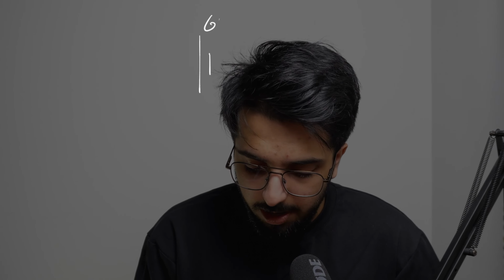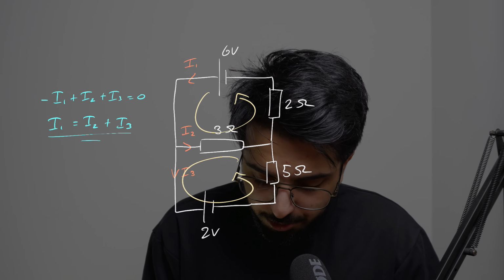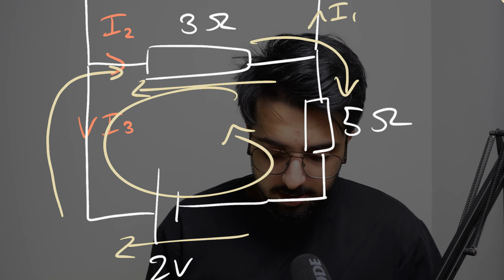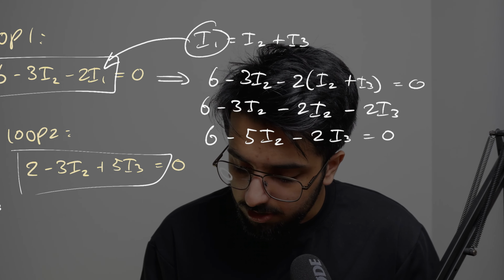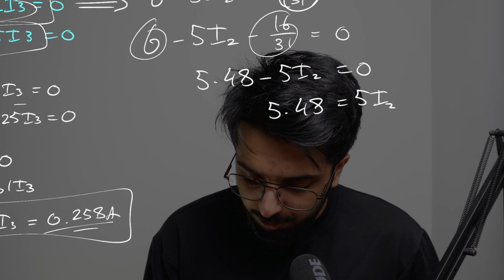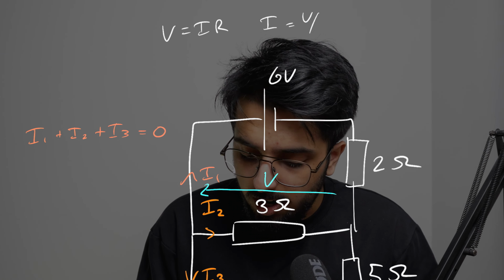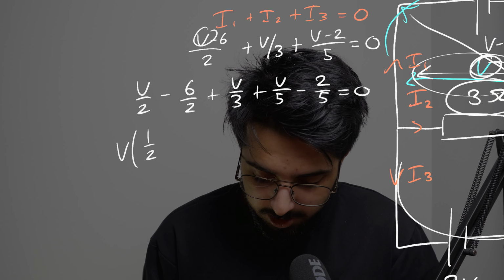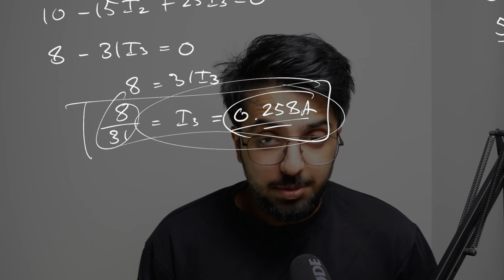Applying Kirchhoff's Laws | NCEA Level 3 Electricity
In this video we will be applying both of Kirchhoff's laws in a typical NCEA level 3 style question